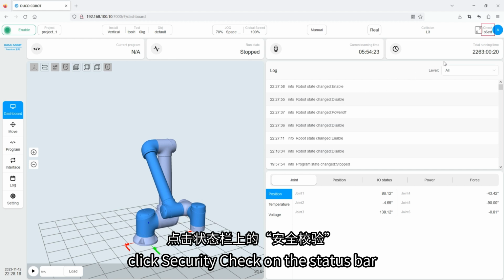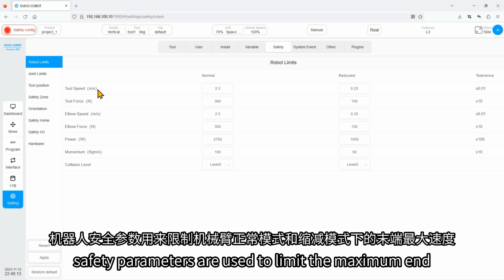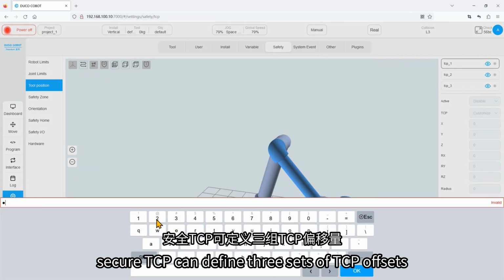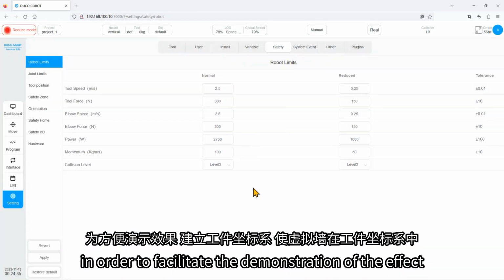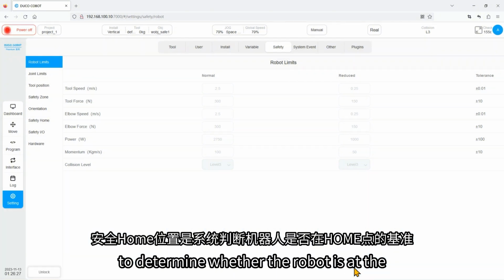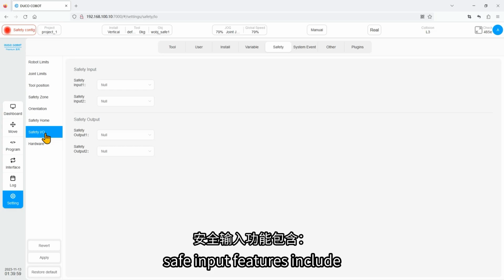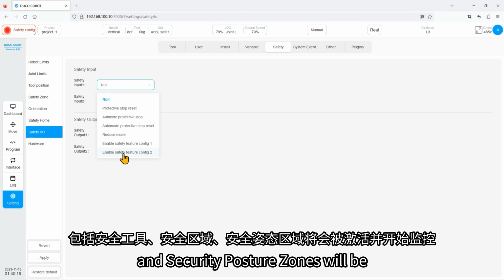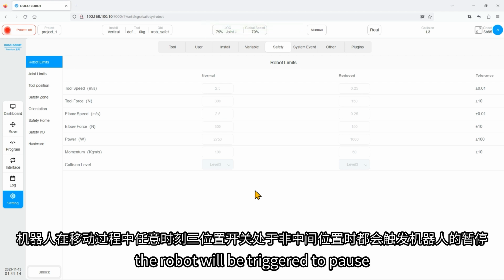DUCO Online Training - 6 Security Settings